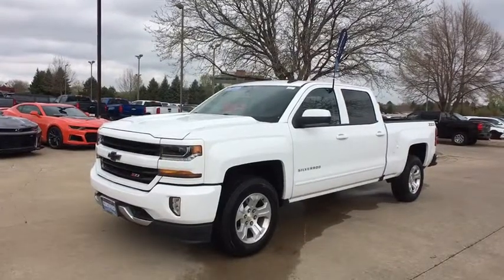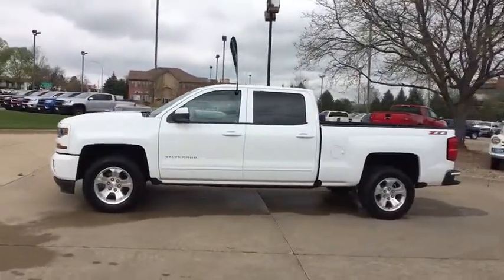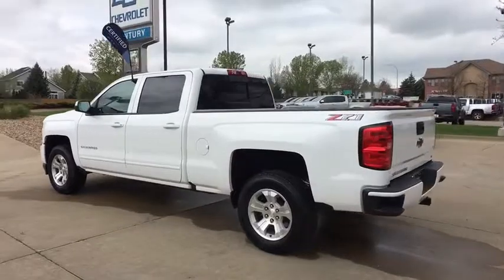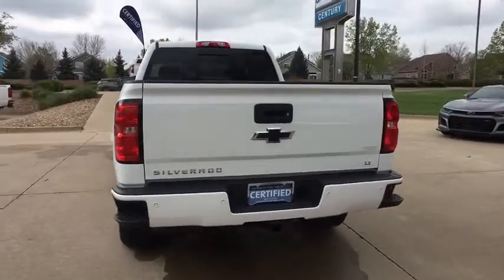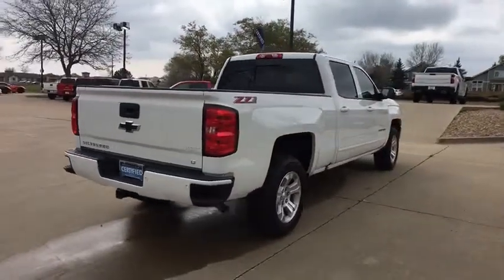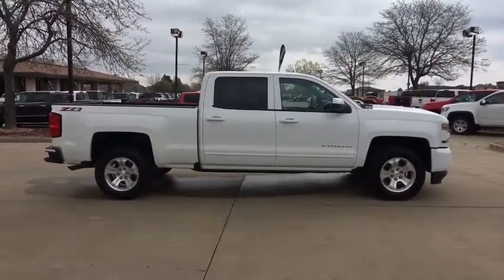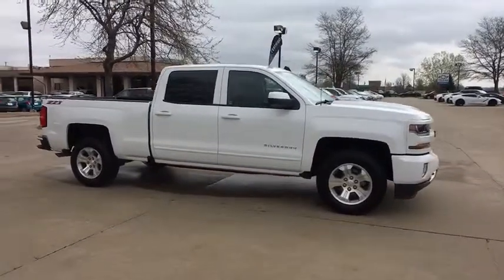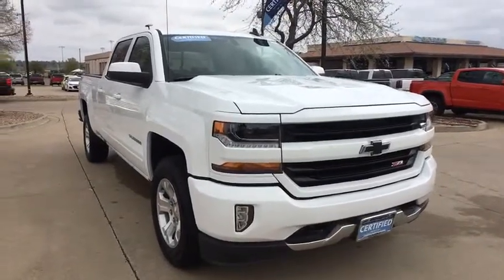2018 Chevrolet Silverado 1500 Broomfield, Arvada, Thornton, Boulder, Longmont, Ft. Collins, CO B1902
Summit White U 2018 Chevrolet Silverado 1500 available in Broomfield, Colorado at Century 1 Chevrolet. Servicing the Arvada, Thornton, Boulder, Longmont, Ft. Collins, CO area.

ABS brakes, Compass, Electronic Stability Control, Heated door mirrors, Illuminated entry, Low tire pressure warning, Remote Keyless Entry, Remote keyless entry, Single Slot CD/MP3 Player, Traction control.brOdometer is 3495 miles below market average!brCARFAX One-Owner. Clean CARFAX.brCertified. Chevrolet Certified Pre-Owned Details:brbr  * 24 months/24,000 miles (whichever comes first) CPO Scheduled Maintenance Plan and 3 days/150 miles (whichever comes first) Vehicle Exchange Programbr  * Limited Warranty: 12 Month/12,000 Mile (whichever comes first) from certified purchase datebr  * 172 Point Inspectionbr  * Vehicle Historybr  * Powertrain Limited Warranty: 72 Month/100,000 Mile (whichever comes first) from original in-service datebr  * Transferable Warrantybr  * Warranty Deductible: $0br  * Roadside Assistancebrbrbr2018 Chevrolet Silverado 1500 LT LT2 Summit White V8 4WD 6-Speed Automatic Electronic with Overdrive